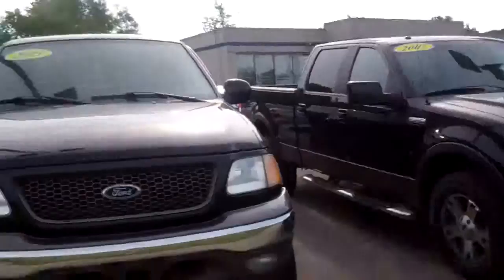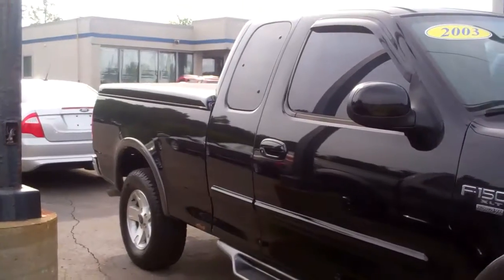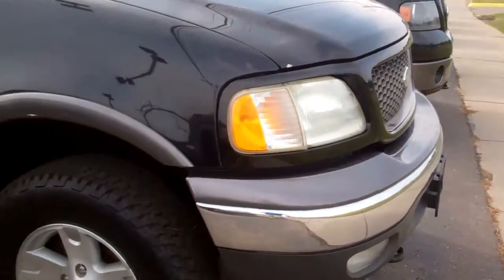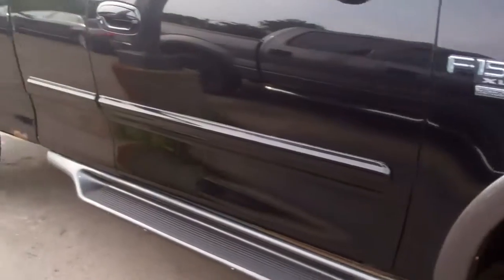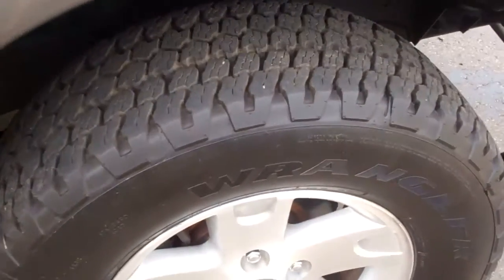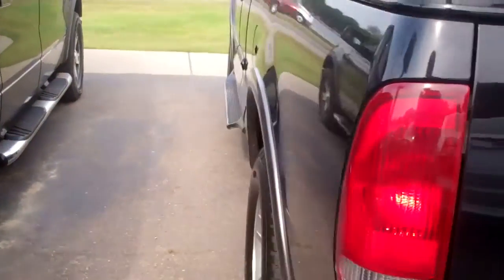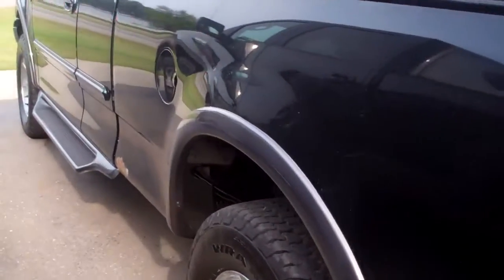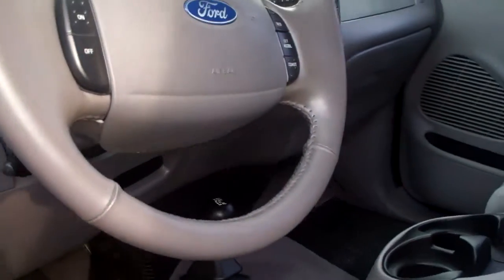2003 F-150 for Terry by Ted Coons at Skalnek Ford